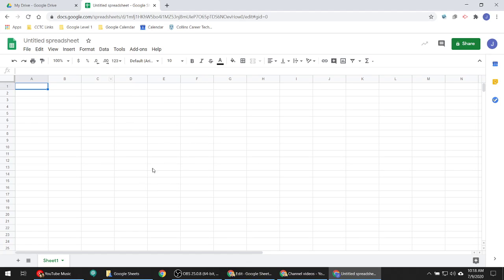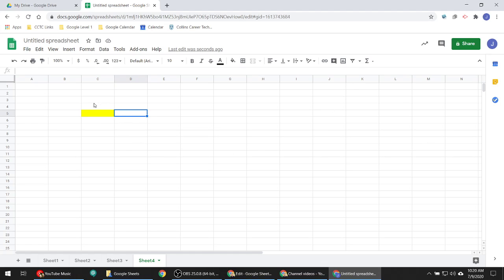Google Sheets Vocabulary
This is an overview of the vocabulary you need to know for Google Sheets.